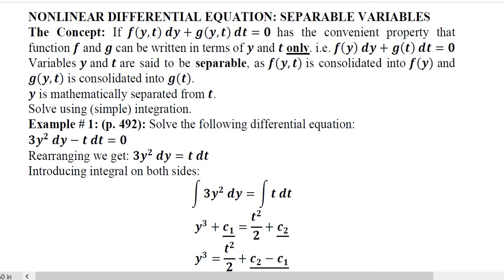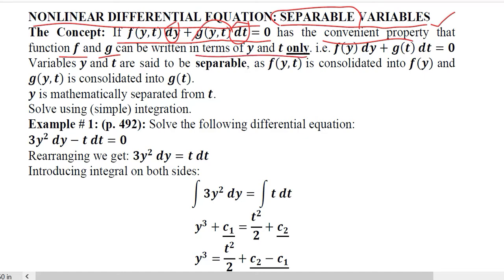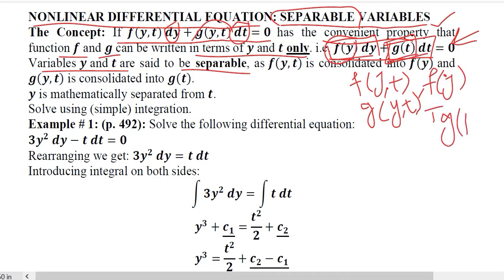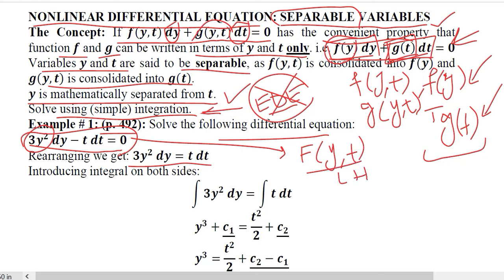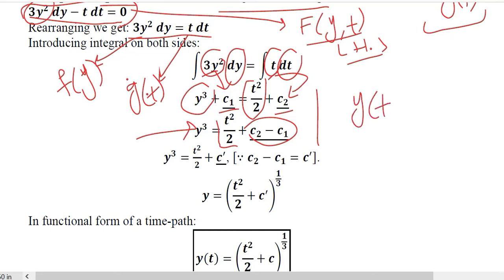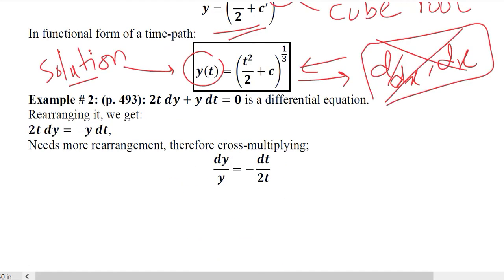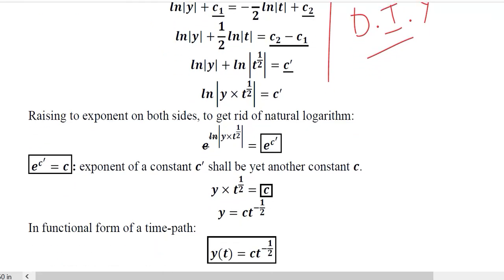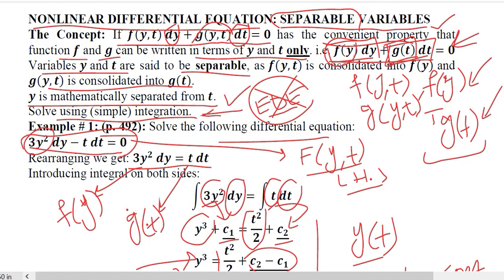Non Linear Differential Equations: Separable Variables Method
Hi,
This video is about solving Non Linear Differential Equations using Separable Variables Method.

Regards,
DBM,